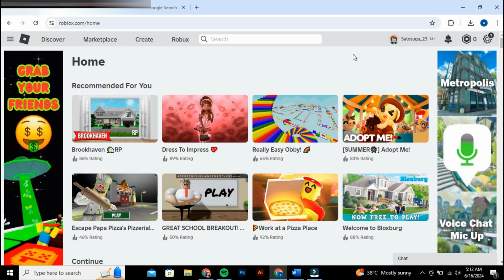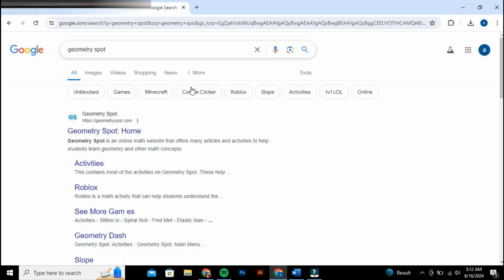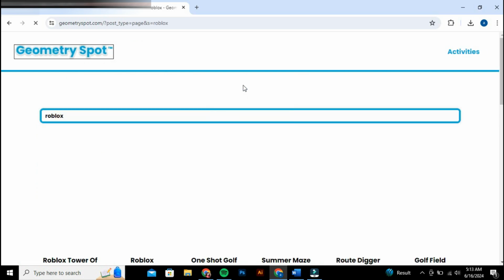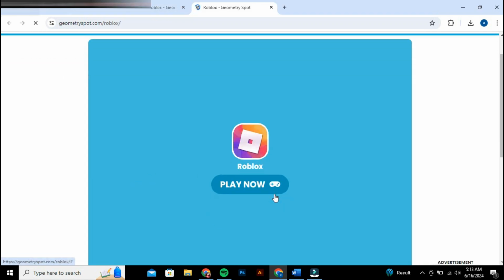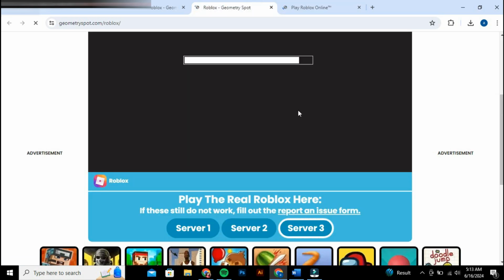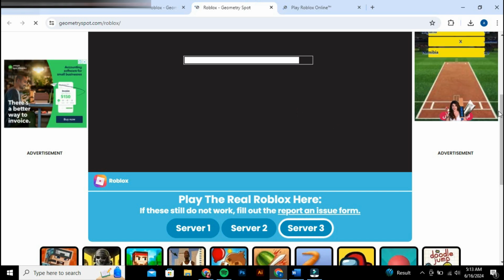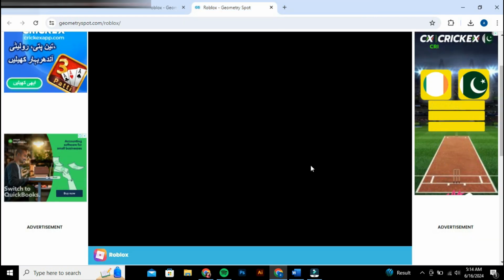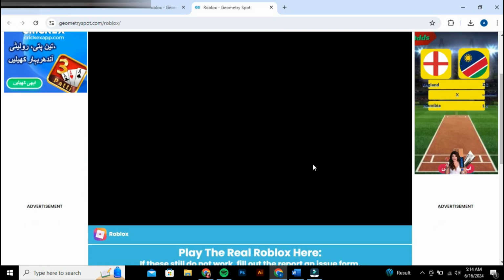How to Play Roblox Without Downloading it on Laptop [easy]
Roblox on the go? No download needed! This video shows you how to play directly in your browser. Open any web browser and head to roblox.com. Log in to your account or create a new one. Explore millions of games without installing a thing!